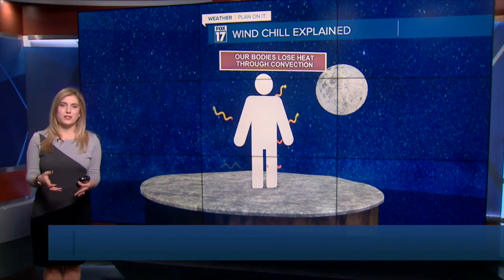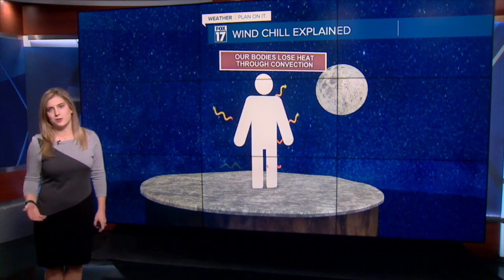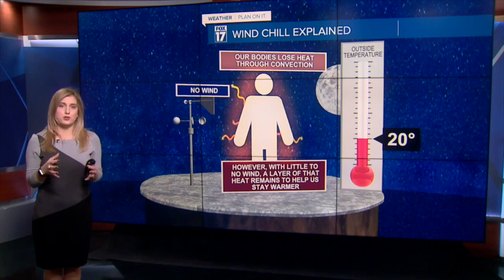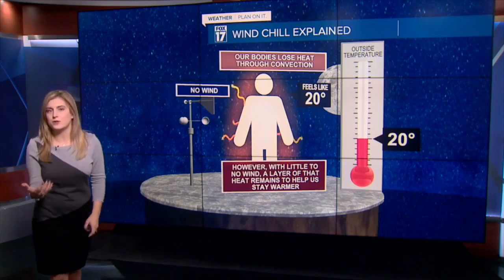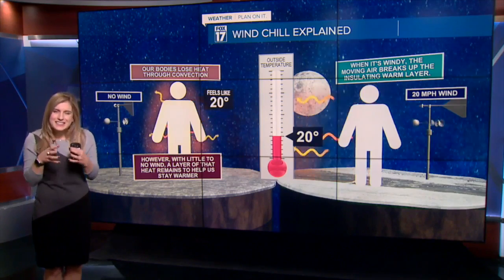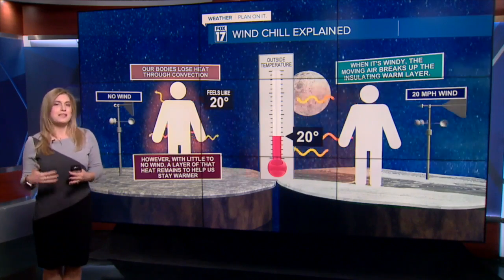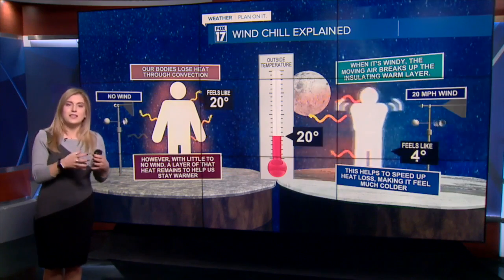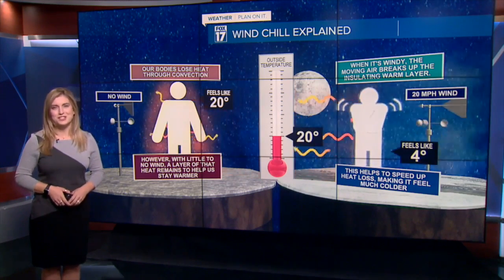Explaining wind chill